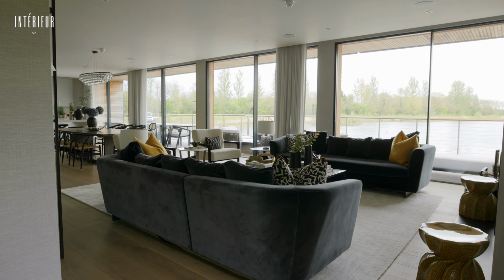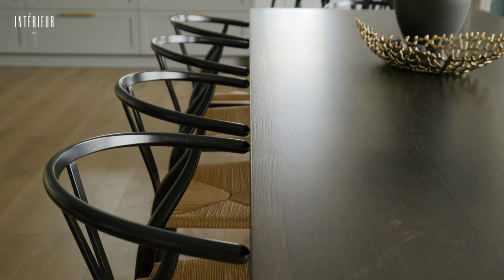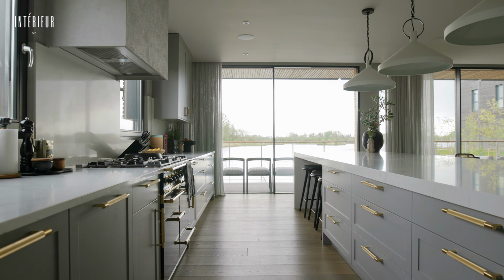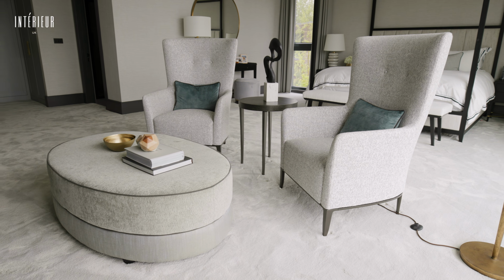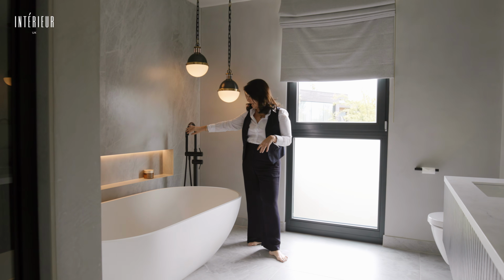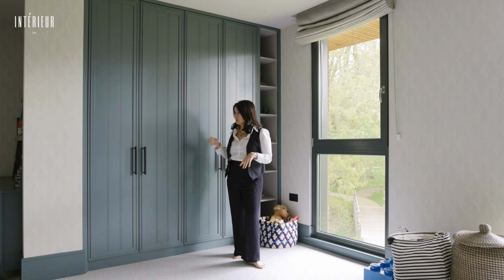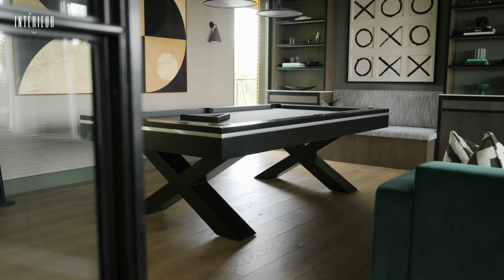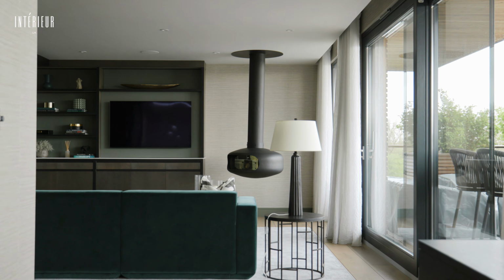Inside Interior Designer Manuela Hamilford's Cotswolds Project | House Tour | The Intérieur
Manuela from Hamilford Design walks us through her chic Cotswolds project. Hamilford Design was responsible for creating a rural escape for their clients, away from their busy London lives. The result was a lakeside family retreat where sleek Scandinavian design meets British countryside living.

ABOUT THE INTÉRIEUR:
At The Intérieur, we aim to inspire you to transform your home through exceptional design. Explore stunning house tours, gain expert insights, and discover innovative ideas to create spaces that reflect your style.